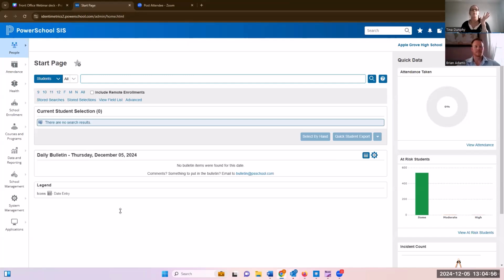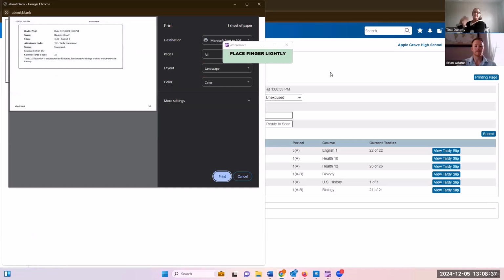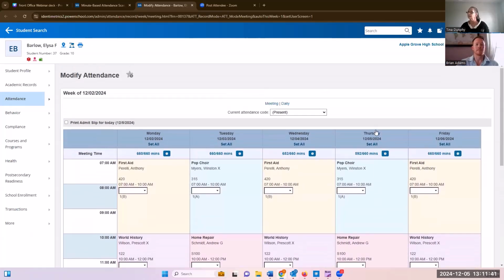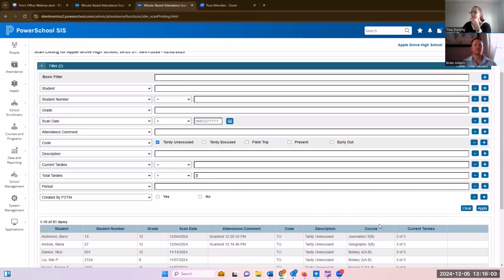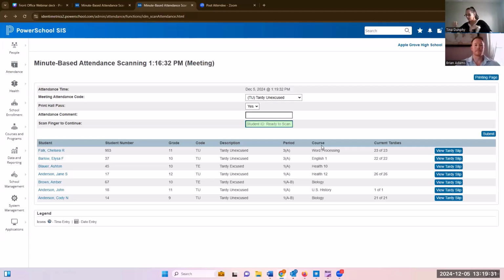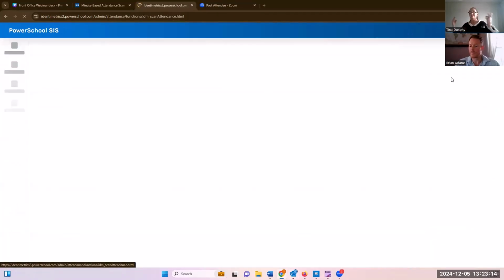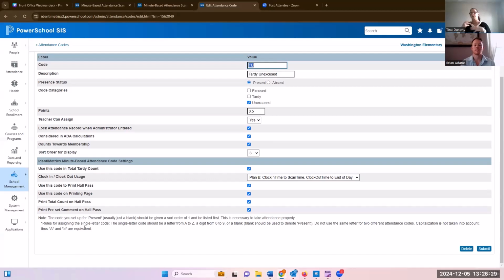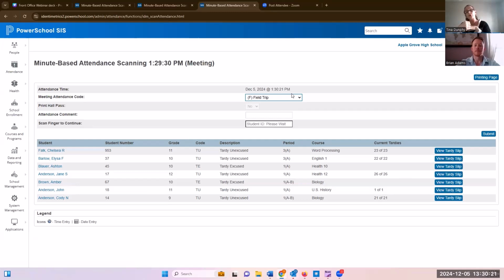A better way to monitor tardies: Front Office Tardy Demo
Learn how to easily use the identiMetrics Front Office Tardy Management Plugin for PowerSchool to automate your Daily & Meeting tardy attendance.